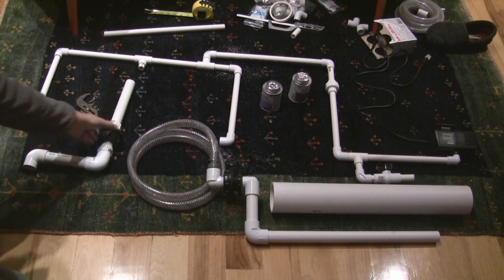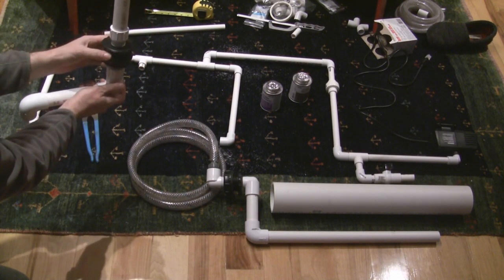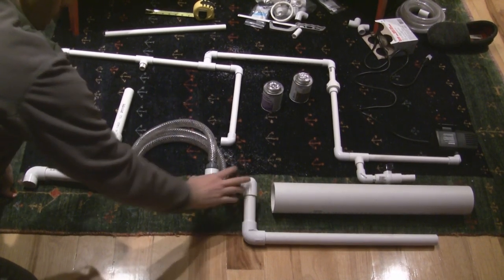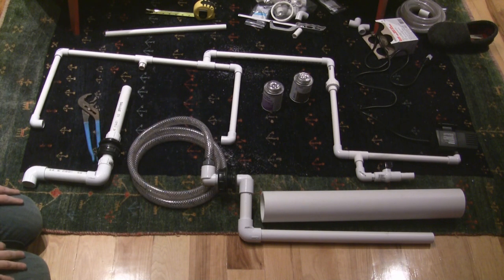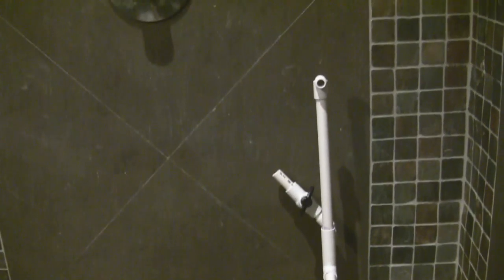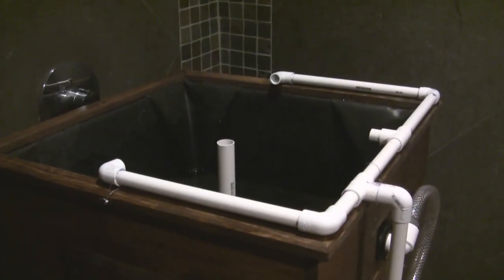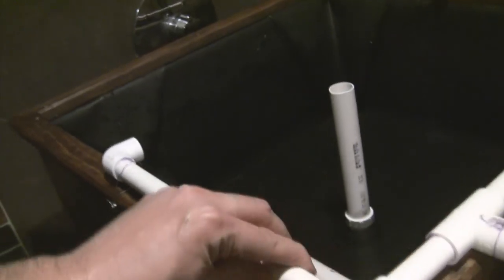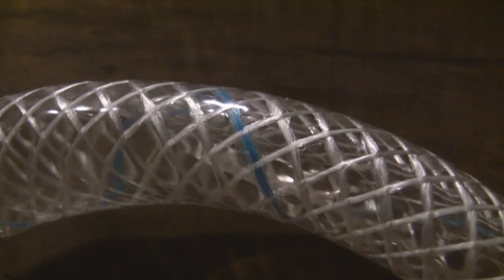Aquaponics for a New York City apartment - Part 3 [grow bed build - plumbing and testing]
In this series I will demonstrate how to construct and bring to life a small 26 gallon aquarium/4 cubic foot grow bed aquaponic system for my Manhattan apartment. In this video I will be doing all the plumbing and testing the flood and drain system with the loop siphon. Follow me as construct and bring to life one of the best methods of growing food known to humanity